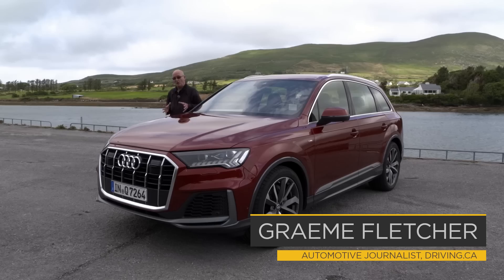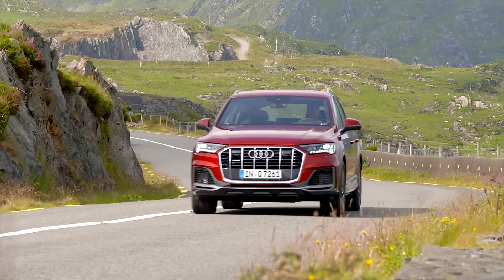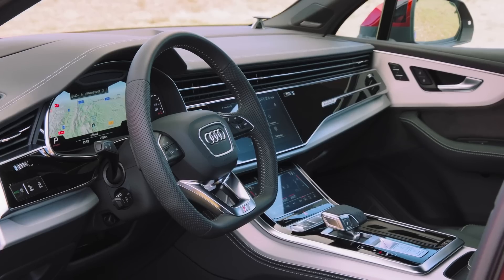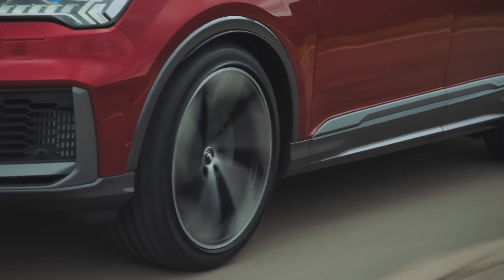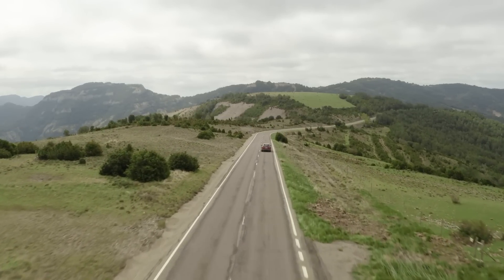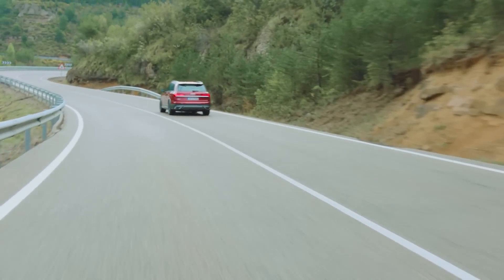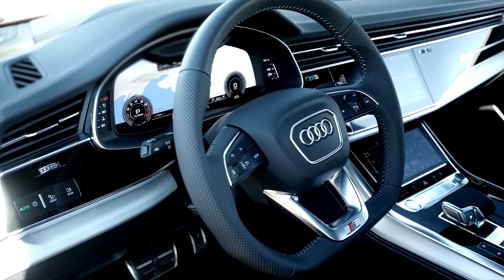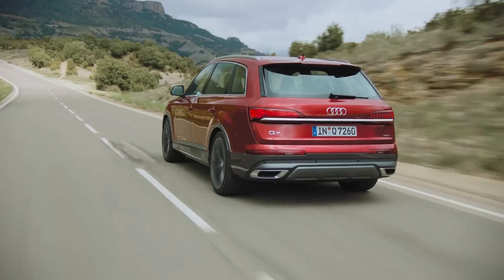2020 Audi Q7 | First Drive | Driving.ca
Audi's refreshed Q7 has more road presence and a new mild-hybrid powertrain

For 2020, the Audi Q7 has received an extensive makeover, packing fresh styling, a much swankier cabin, and a new engine, along with some cool dynamic driving assistants. As before, it will be offered in five- or seven-seat versions, and in Komfort, Progressiv, and Technik trim levels.

In Europe, the Q7 will be offered with a high-tech set of HD Matrix LED headlights with laser light high beams and the latest LED daytime running lights. The look and functionality is very cool; the matrix system can eliminate the blinding light that often leaves oncoming drivers looking like the proverbial deer in a headlight. But sadly, Canada's antiquated headlight regulations mean we'll only see the laser light — to be fair, they cast light twice as far down the road — but not the matrix system.

These new lights and the slick grille treatment give the Q7 more substantial presence. There are also stronger character lines through the side profile and a sharper backend with yet more LED lights. Taken individually, the changes are relatively small, but added together, they make a significant difference to the Q7’s visual appeal.

Follow Driving!